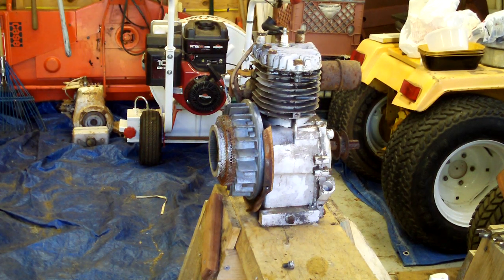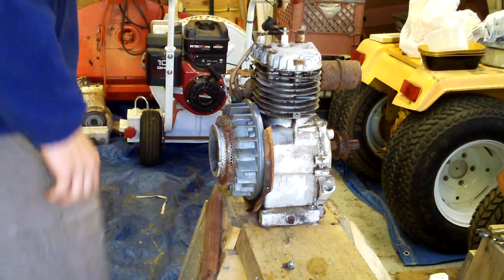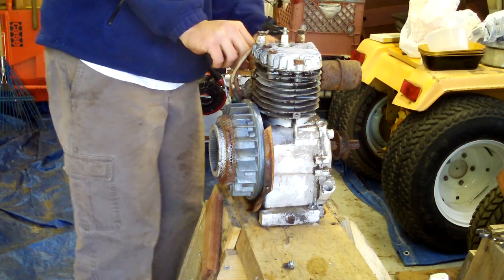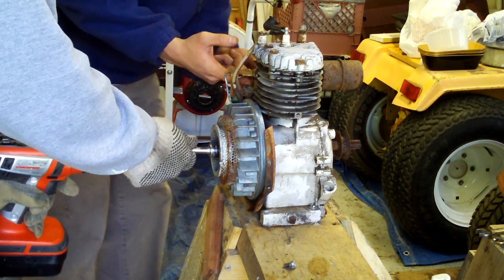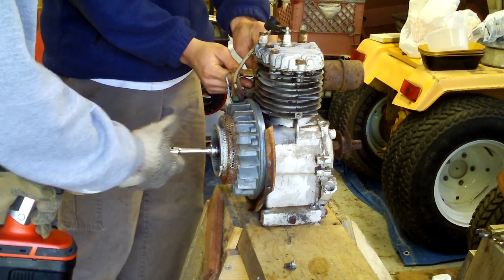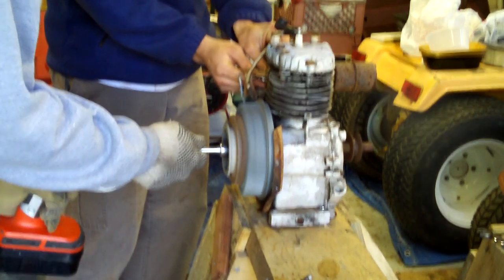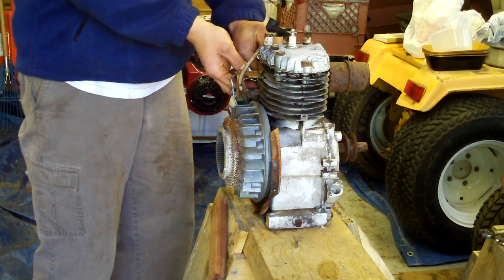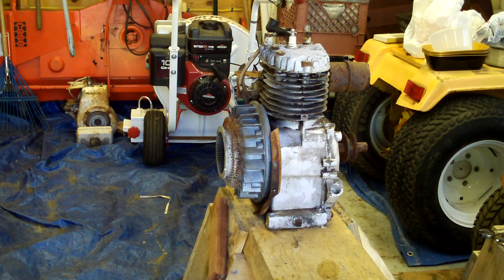Another 3 horse power tecumseh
lets get er goin!